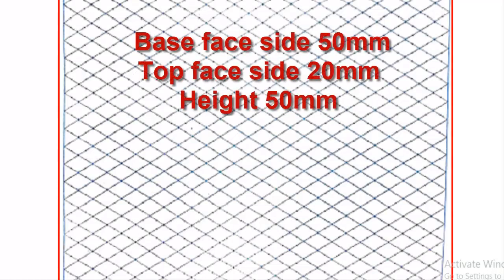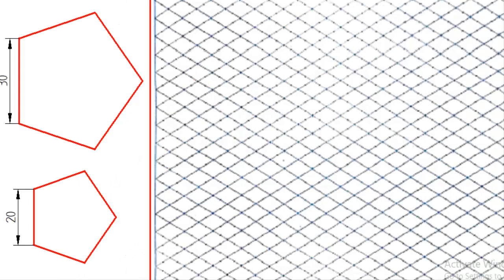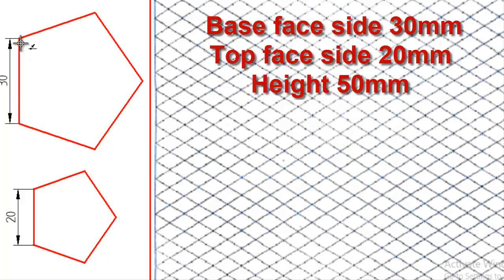Isometric Projection How to draw frustum of Square Pyramid, pentagonal pyramid and Cone basic part 4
his video explains isometric view drawing of How to draw frustum of  Square Pyramid, pentagonal pyramid and Cone in isometric view (Isometric sheet) basics
Engineering Visualization

Part 3
Syllabus:-
Course Learning Objectives:
MODULE-I
Introduction to Computer Aided Sketching:
MODULE-II
Orthographic projections of points, straight lines and planes: